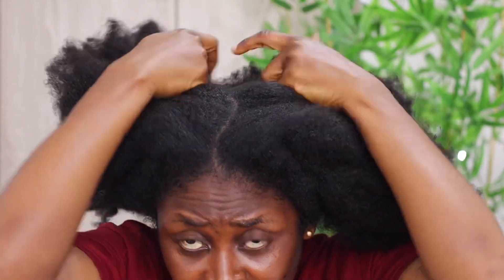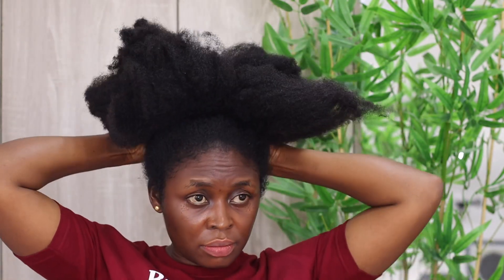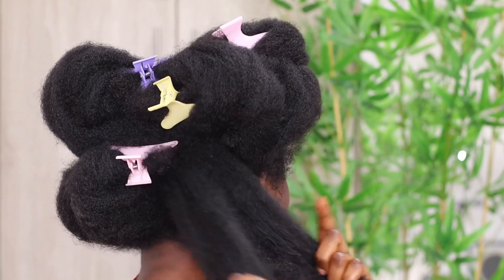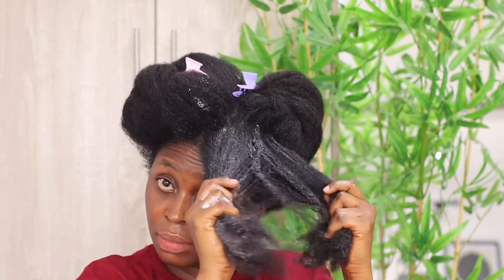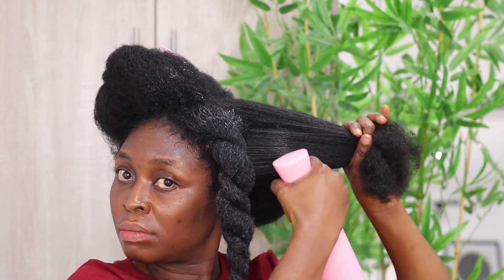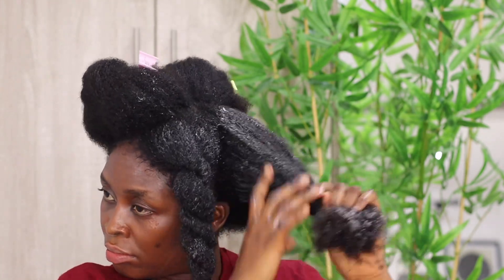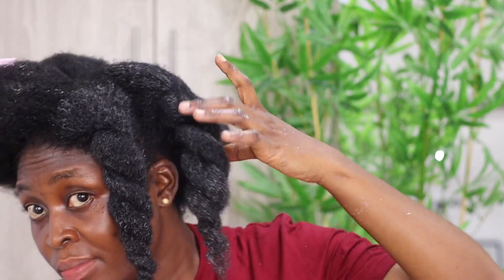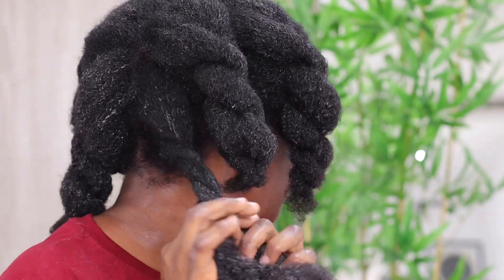From Bald To LENGTH ! How i improved HAIR VOLUME and HAIR DENSITY Fast !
Hi Naturals welcome back, today i share how to effectively detangle natural hair without loosing so much hair in the process and also some tips and tricks you do not know or must have been doing wrong. Detangling means removing the knots and tangles that comes with kinky and curly natural hair, preventing matting ,split ends and breakage in natural hair . It makes styling your hair a lot easier ; it also helps your hair retain moisture and absorb products quickly .

Philippians 4:6-7

Do not be anxious about anything, but in any situation, by prayer and petition, with thanksgiving, present your request to God. And the peace of God , which transcends all understanding, will guaryd your hearts and your minds in Christ Jesus.